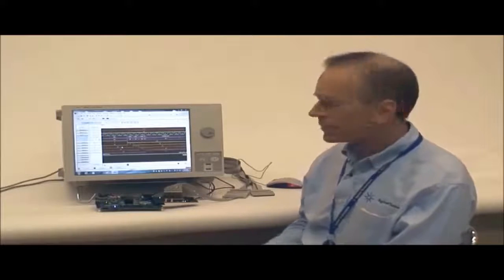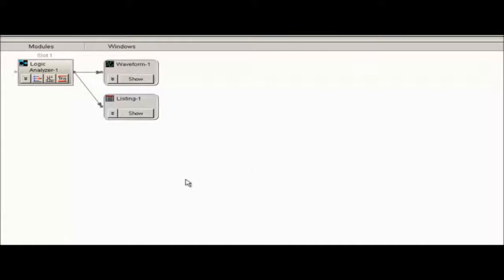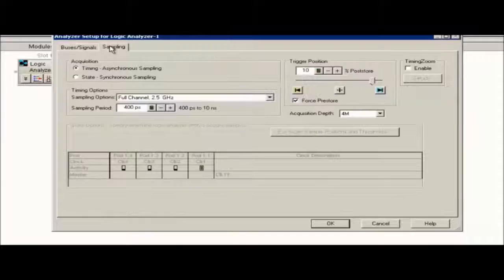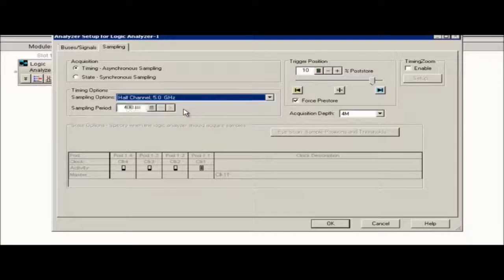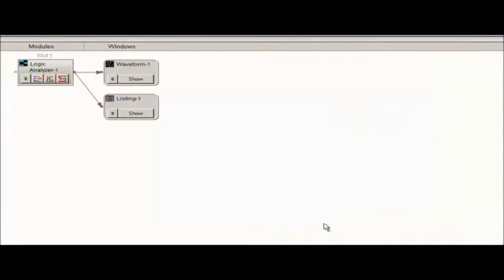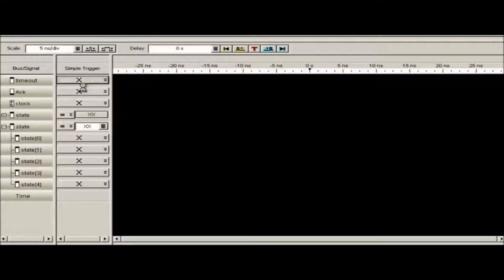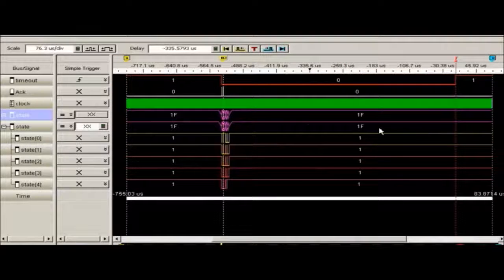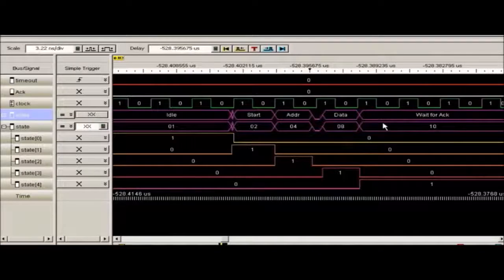Finding the Root Cause of a Failure with a Keysight 16850 Series Portable Logic Analyzer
See how the affordable Keysight 16850 Series portable logic analyzers with high-speed timing capture and deep memory can help you easily and quickly validate whether your overall system functional behavior meets your design criteria. Watch this FPGA debug example that utilizes various timing modes within the logic analyzer in order to find an elusive error far from the trigger point.